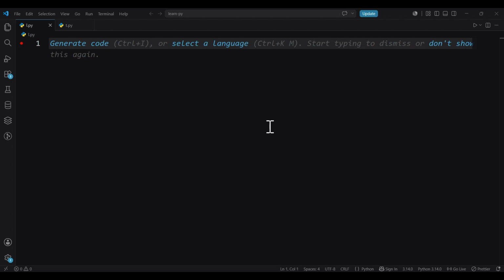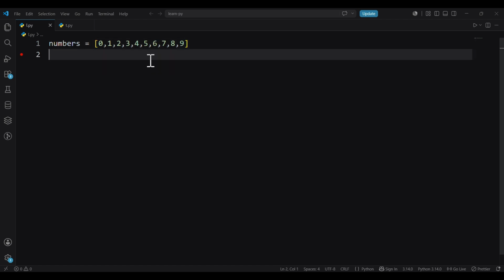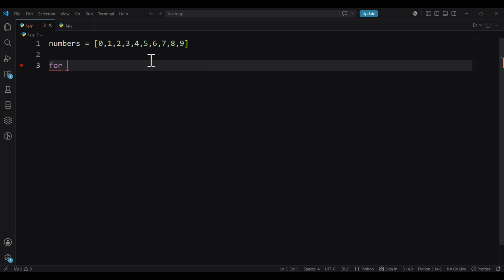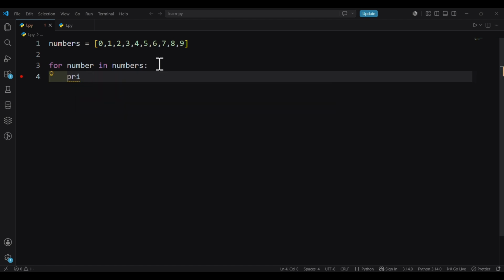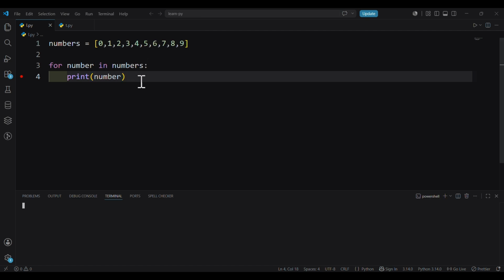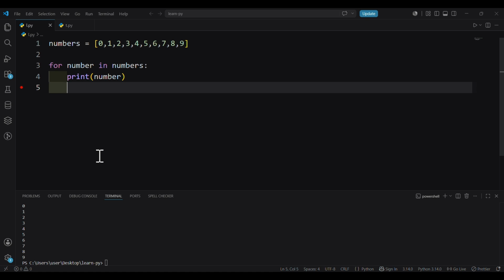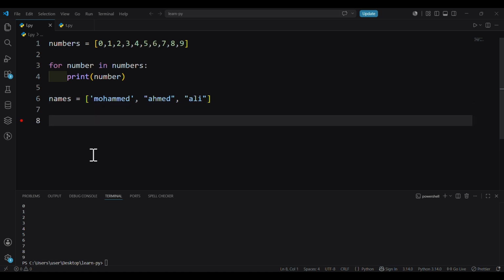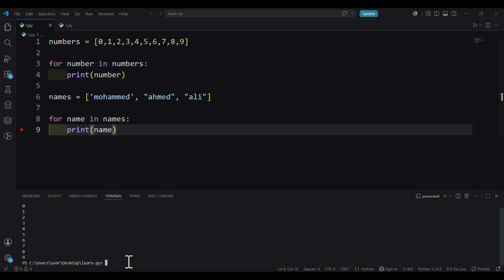Learn Python: Introduction to For Loops #30